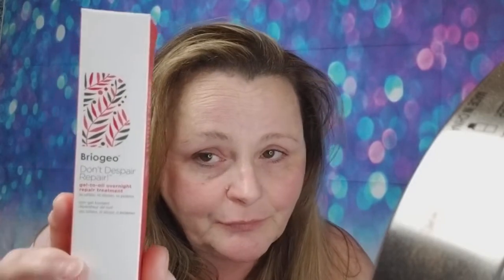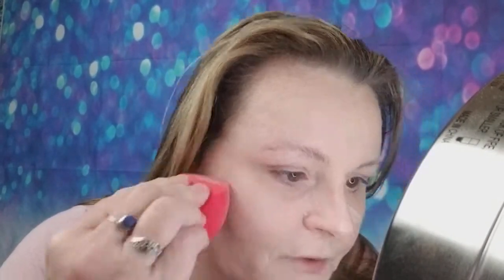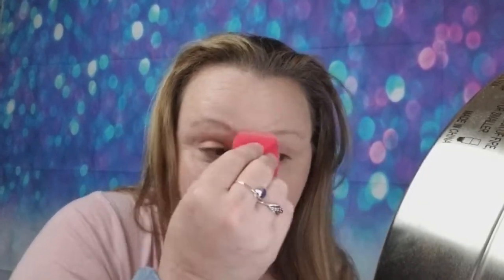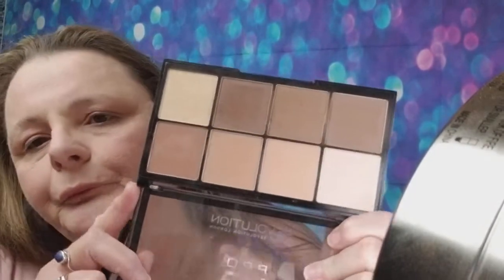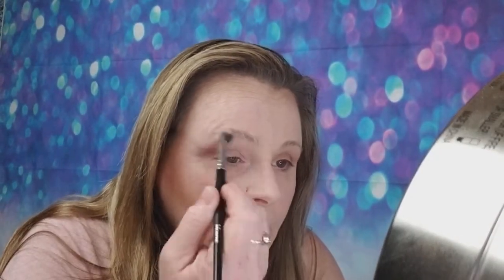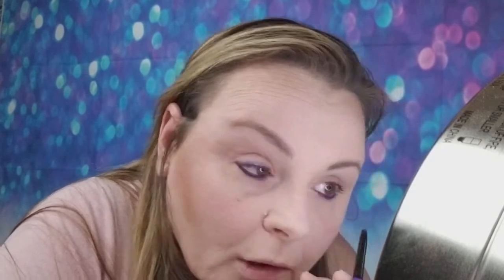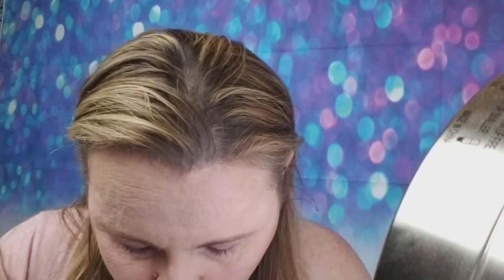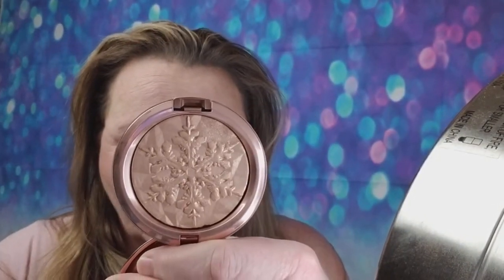Quick day look with colourpop